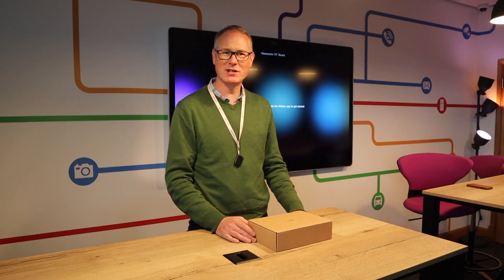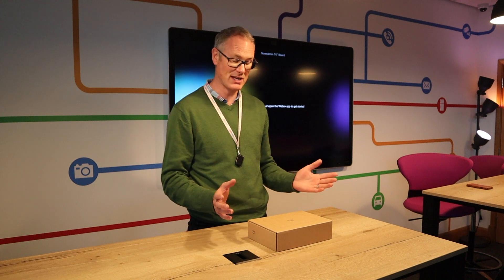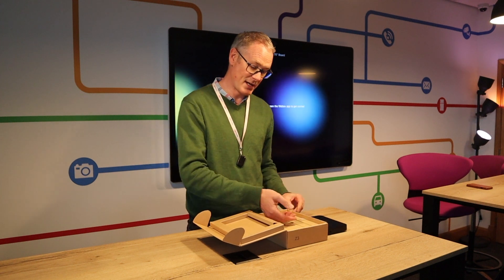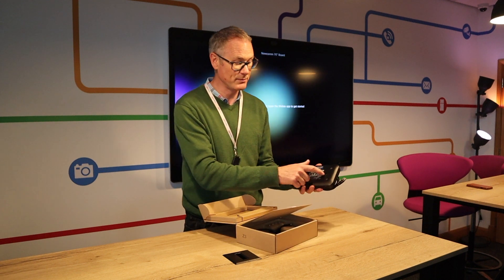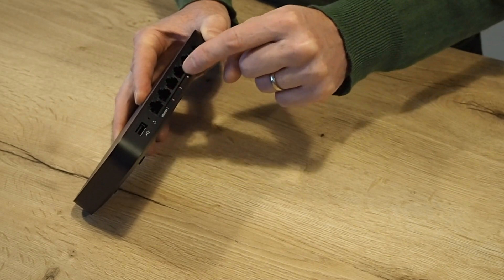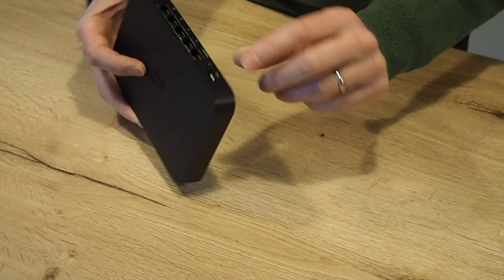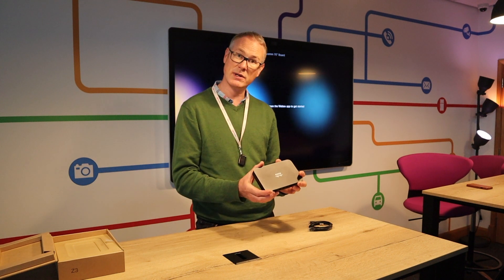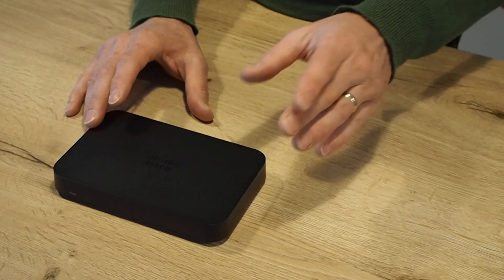Cisco Meraki Z3 Cloud Managed Teleworker Unboxing With James Baly of Nowcomm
This short and informative video from James Baly the Technical Director at Nowcomm introduces the Cisco Meraki Z3 Cloud Managed Teleworker solution. See what’s in the box and get a brief overview from James on the unit’s technical features.